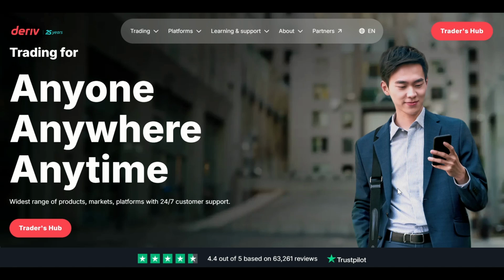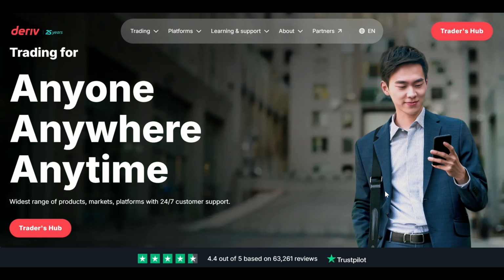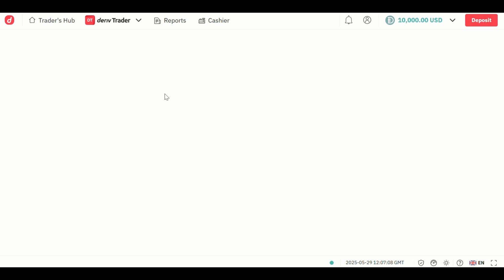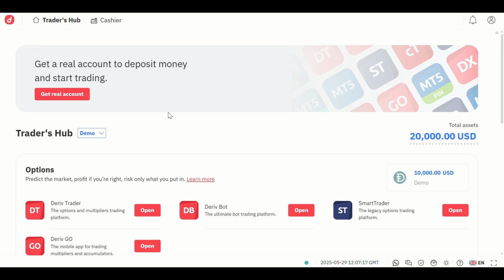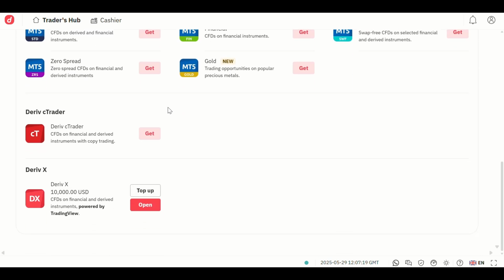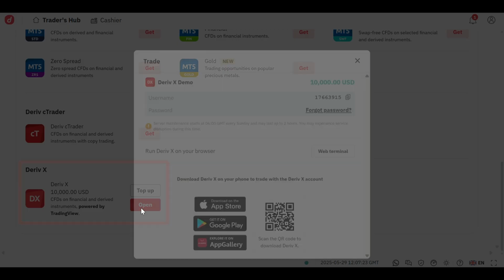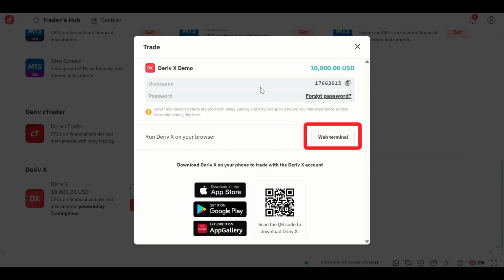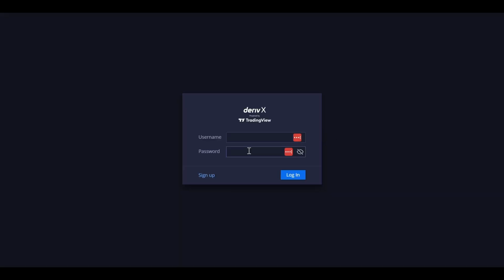How To Link Deriv To TradingView 2025 | Connect Deriv To TradingView (QUICK & EASY)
Want to use TradingView charts with your Deriv account? In this tutorial, you'll learn how to link Deriv to TradingView for a better trading experience, real-time charting, and advanced technical analysis.

We’ll cover:

Can you directly connect Deriv to TradingView?
How to access Deriv synthetic indices on TradingView
Workarounds using MetaTrader (MT5) or other integrations
How to track Deriv assets using TradingView tools
Best practices for charting Deriv markets on TradingView

💡 Perfect for:

Forex and synthetic indices traders
Deriv MT5 users
Traders who want to improve analysis with TradingView